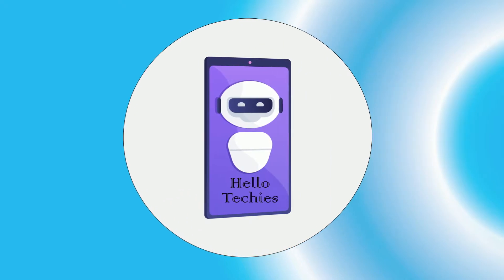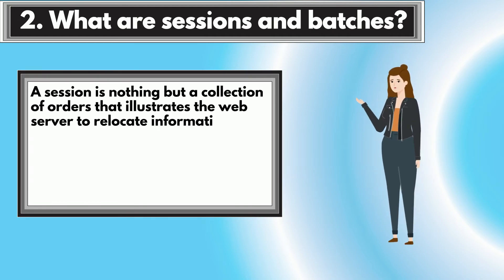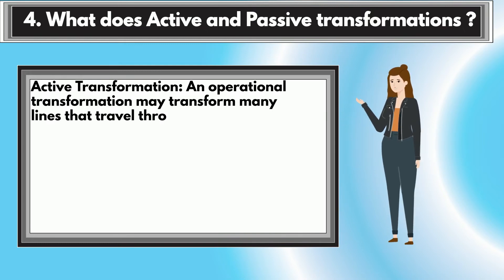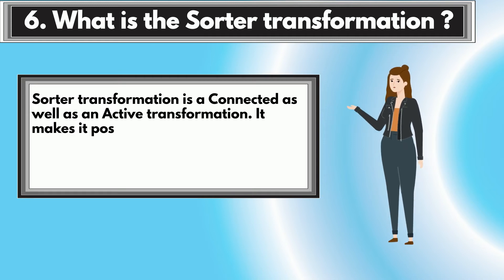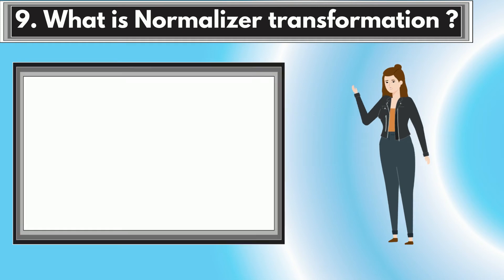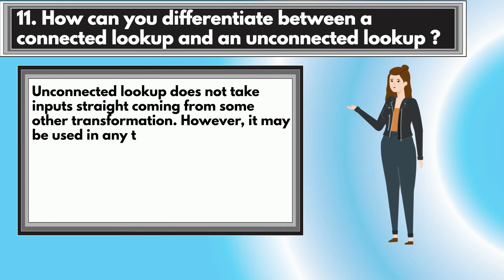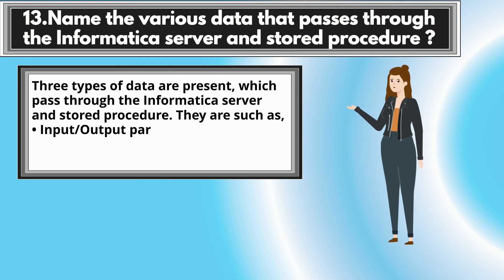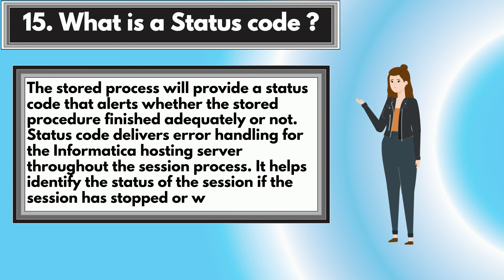Informatica IDQ Interview Question and Answers | Informatica IDQ Training | Upptalk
Informatica IDQ interview questions and answers videos provide job seekers with the information they need to ace their interviews and land the job they want. The videos cover a range of topics, including the most common technical interview questions, how to answer them, and what to expect from the interviewer.

With Informatica IDQ interview questions and answers videos, you'll be able to confidently walk into your next interview and show the hiring manager that you're the right person for the job.

Get with us to get trained in the Informatica IDQ Online Course.